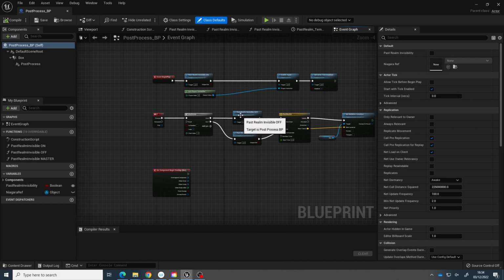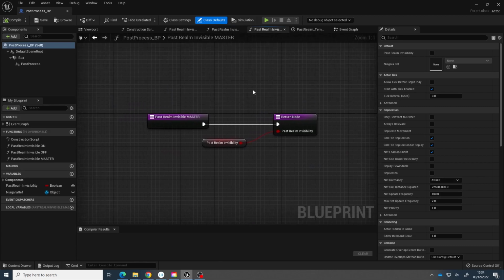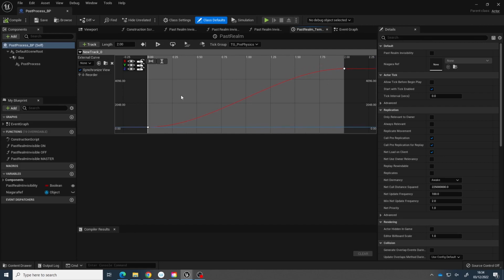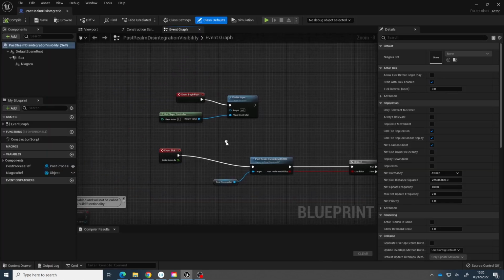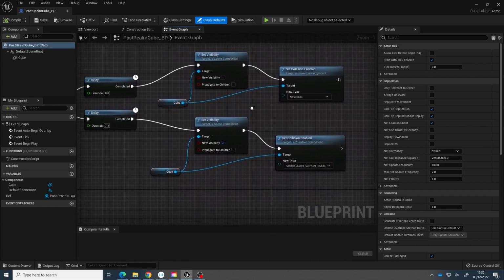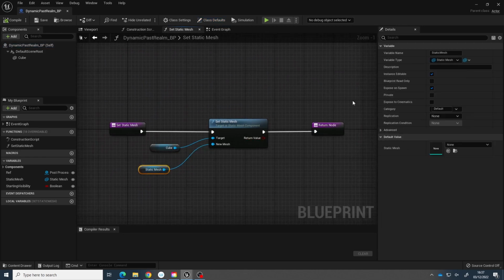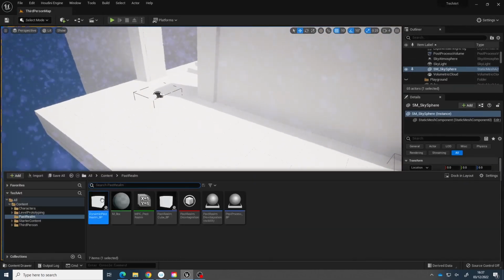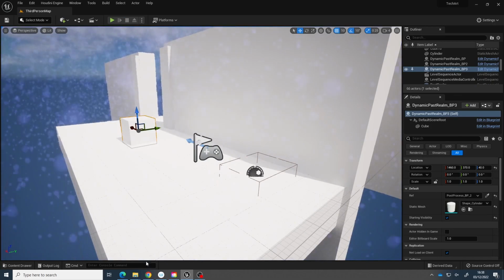Time Dimension Breakdown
An effect where you travel through different dimensions in time. Dynamically made in Unreal Engine 5 blueprints, and fully customisable.